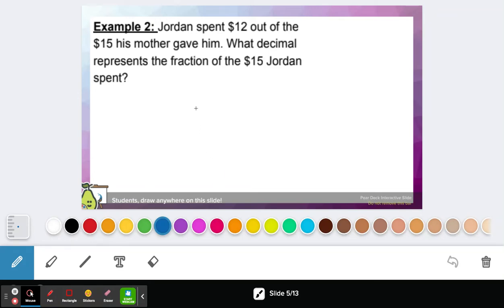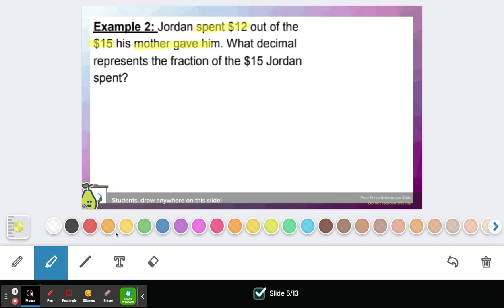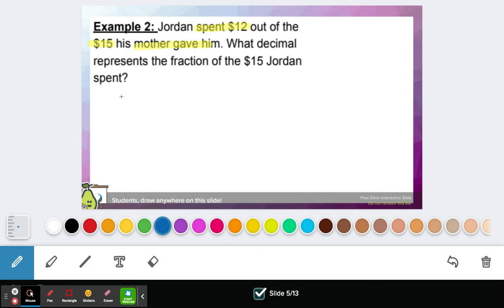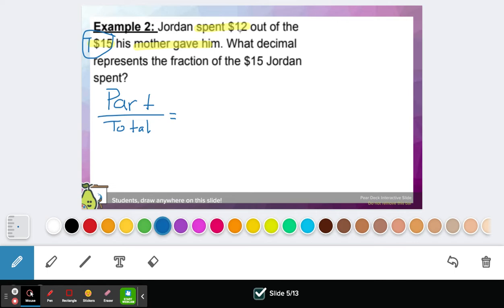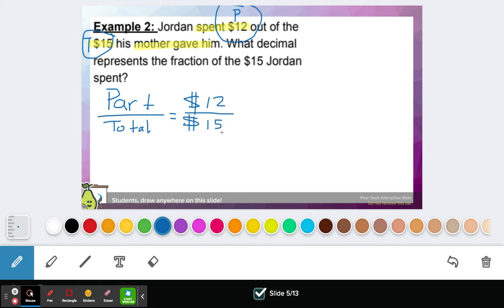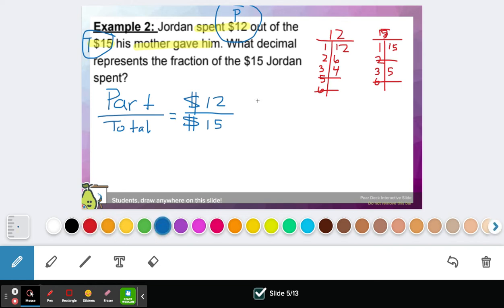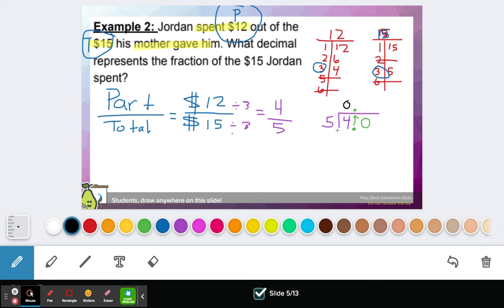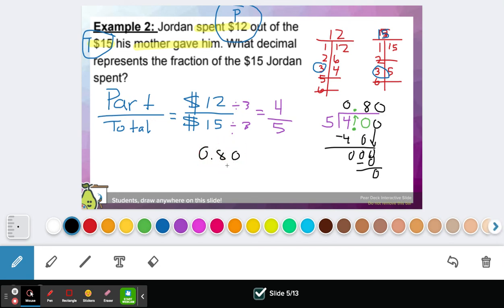Equivalent Fractions and Decimals Example 2